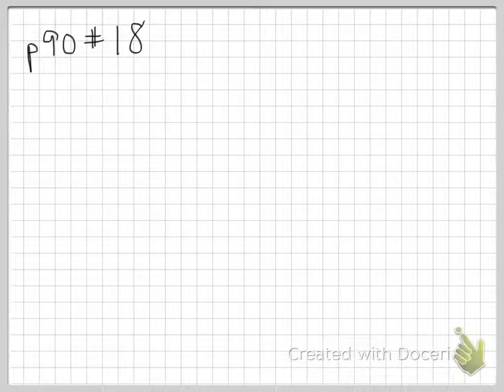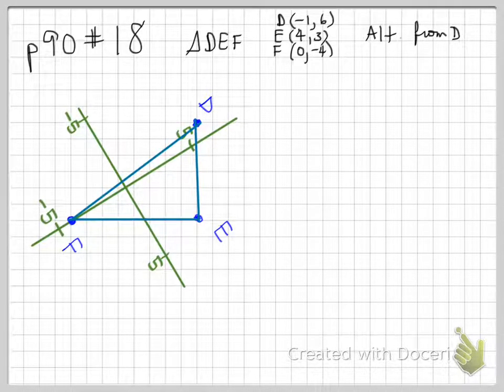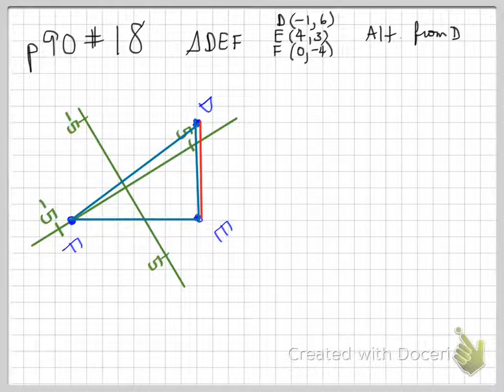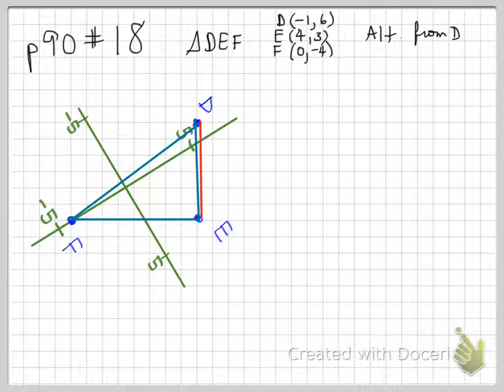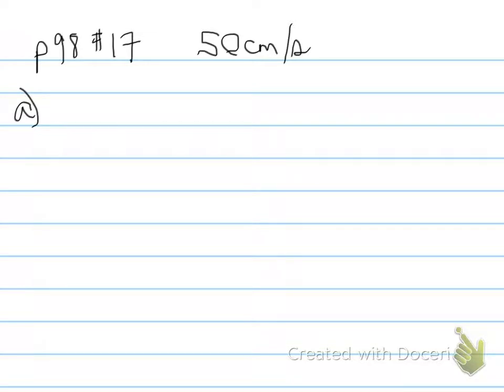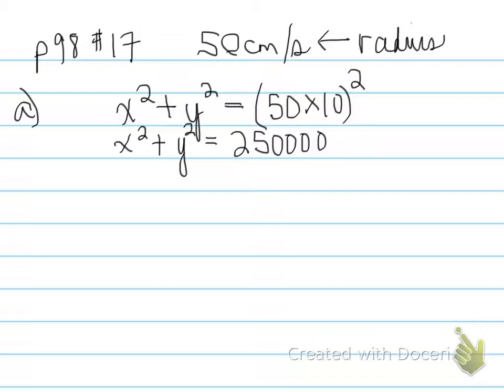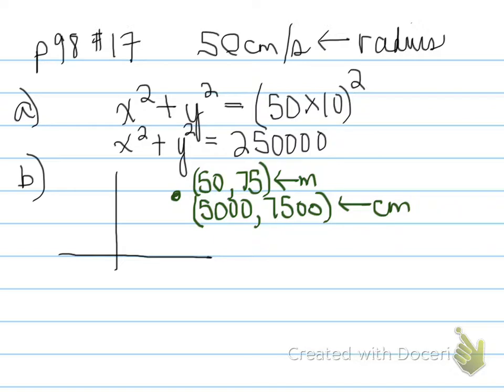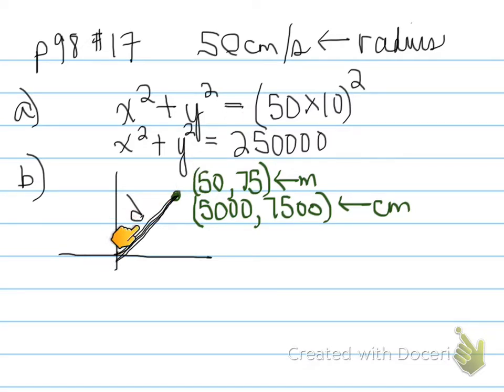2D -- ch 2 Homework Take up part 2